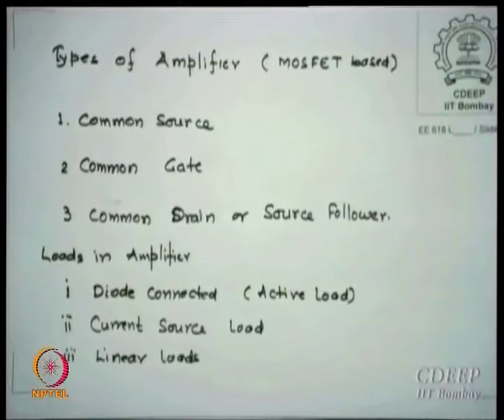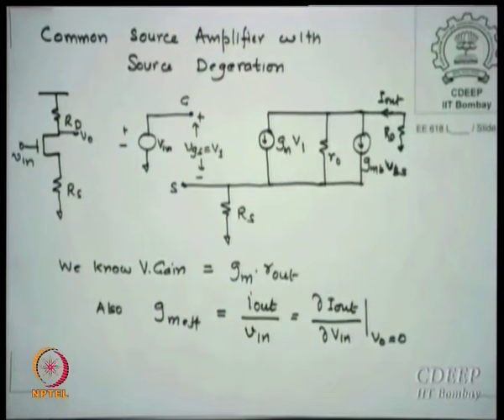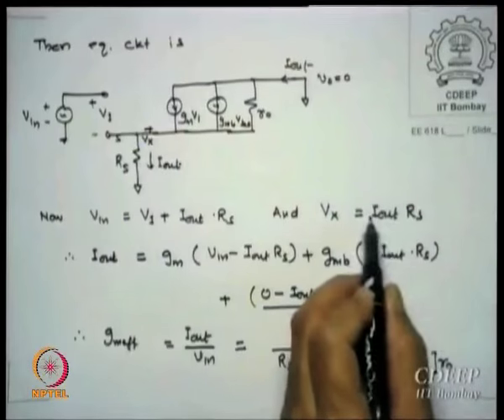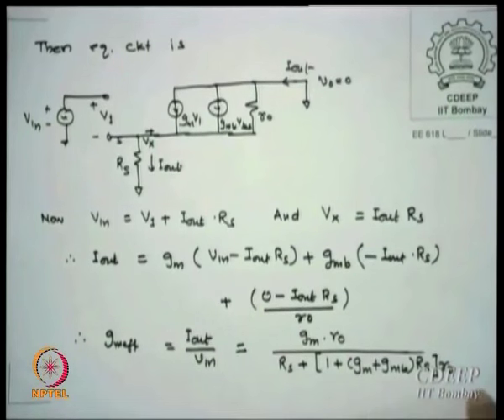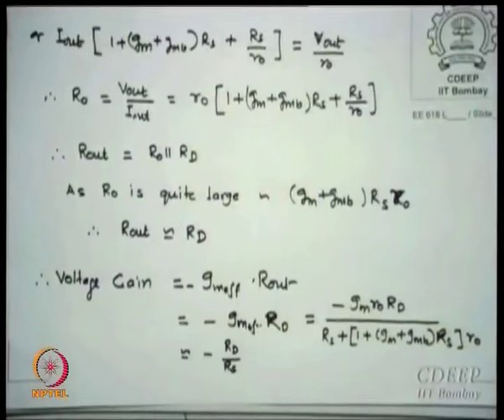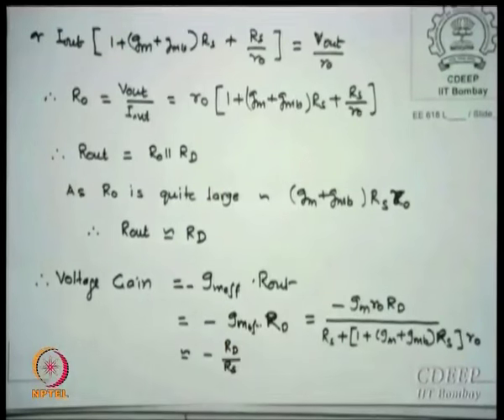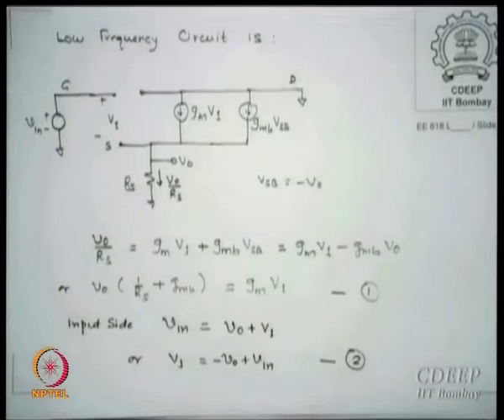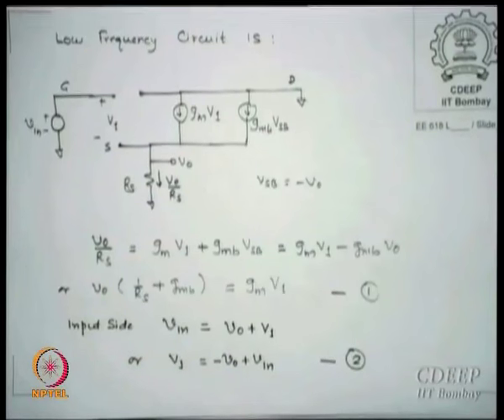Mod-01 Lec-09 Lecture 9 : Types of MOSFET Amplifier